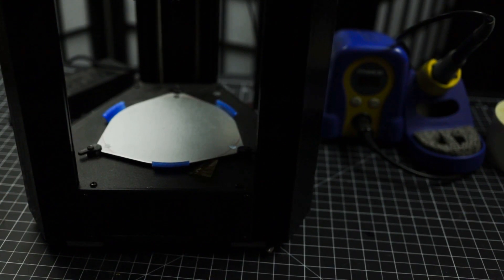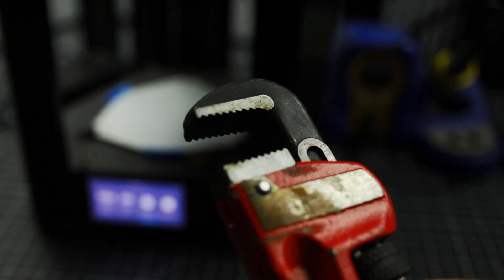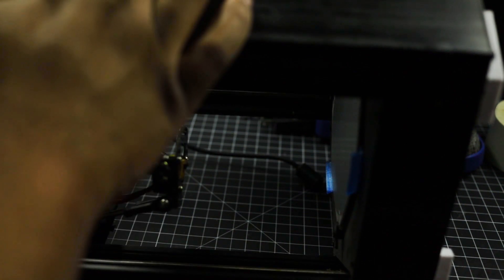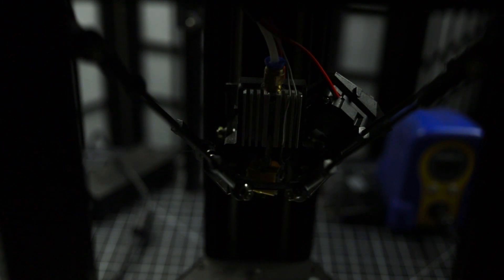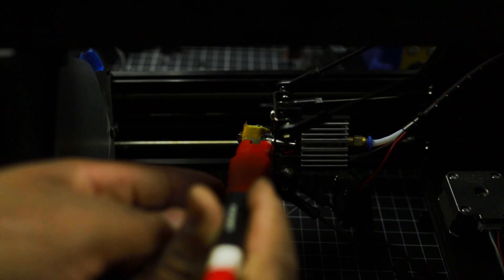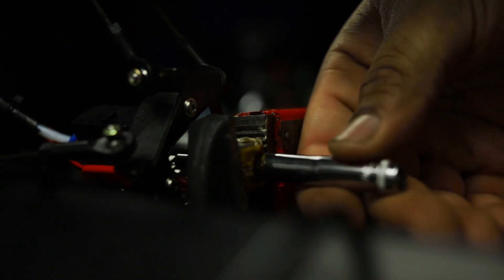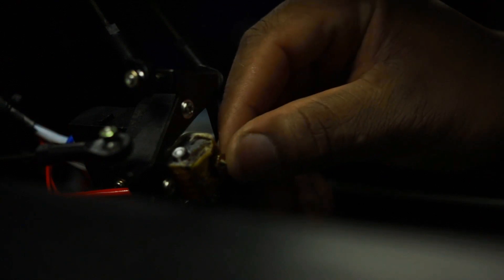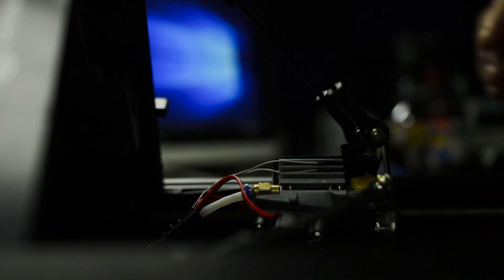How to replace your Mono Price Mini Delta Nozzle Step By Step instructions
In this short video I walk you through how to change your nozzle on your mono-price mini delta printer.

Leon Kennedy Resident Evil 3D Printing Figure

Evil RYU 3D Printed, Street Fighter Alpha

Predator Trophy 3D Printed

3D Pen | Making Hell Spawn |

X-men Phoenix 3D Printed

Make Your Own Ooze Canister TMNT 3D Printing

Carnage 3D Pen Creation Using Dikale